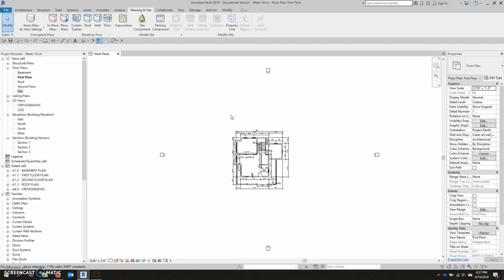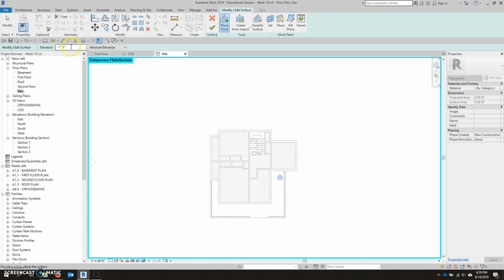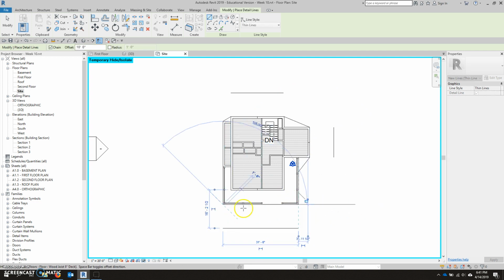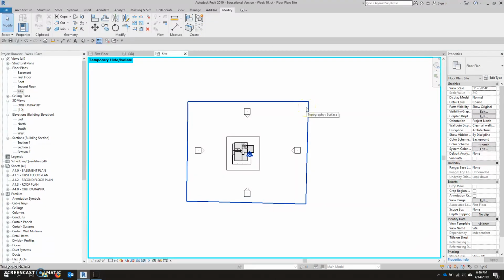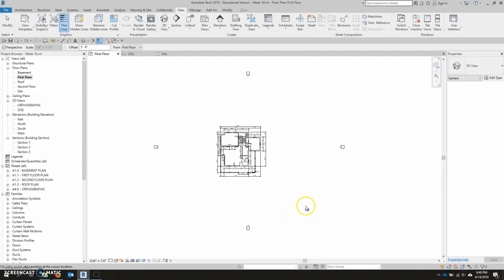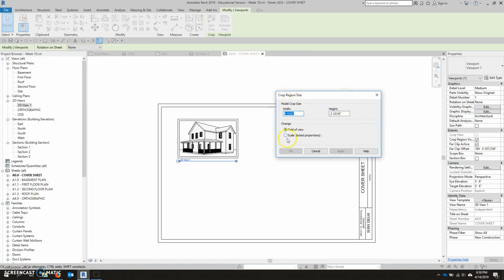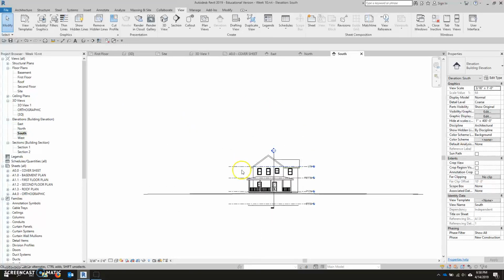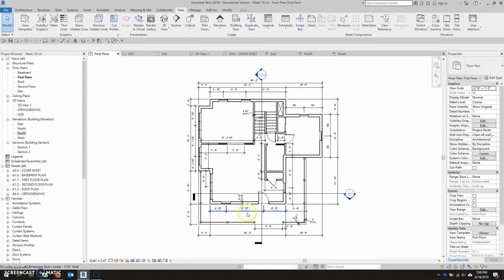Revit; Cover Sheet, Elevations & Building Sections 01